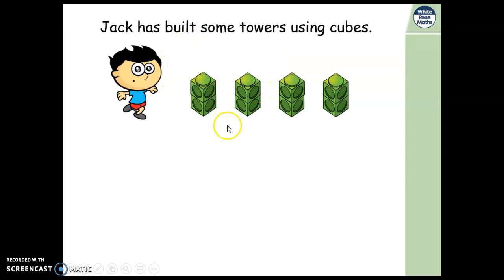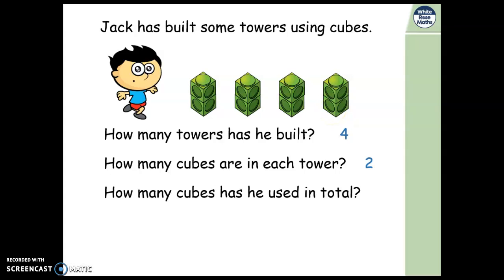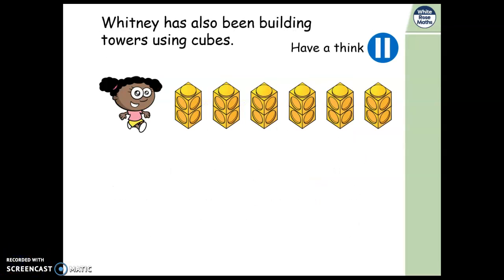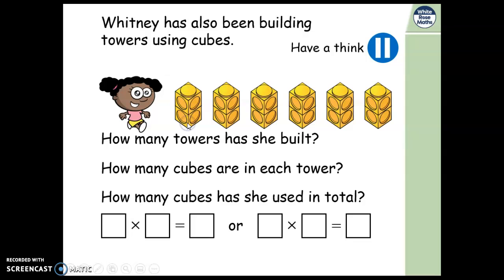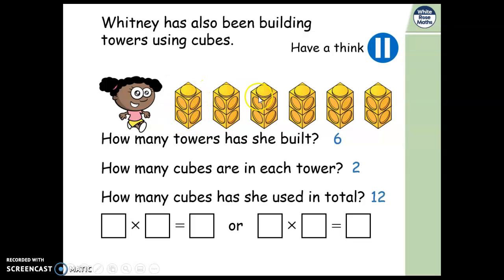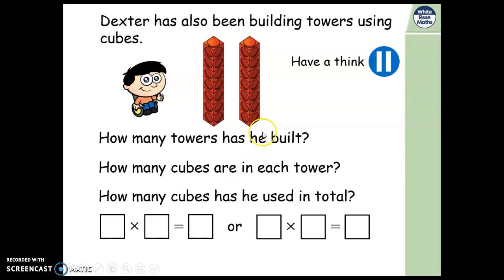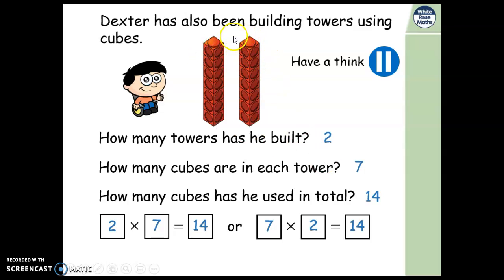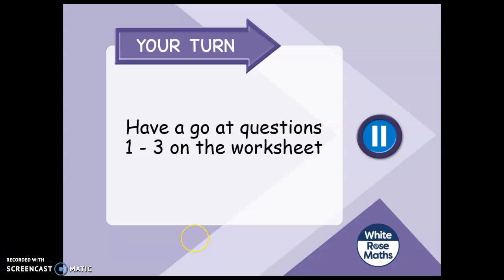WB 17.01.21 Maths 2x Table P3